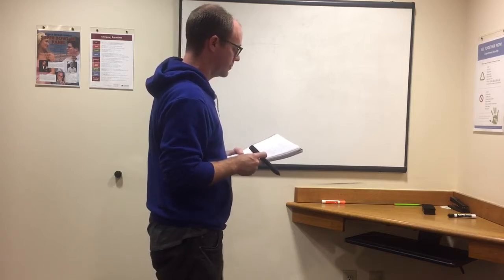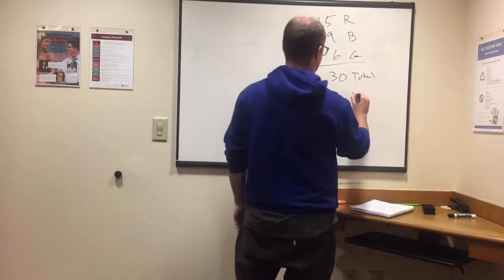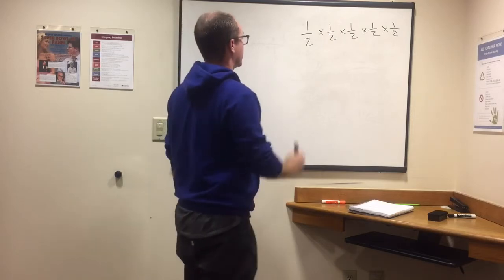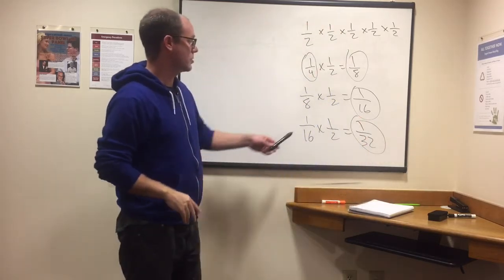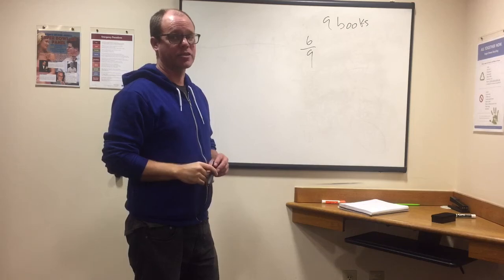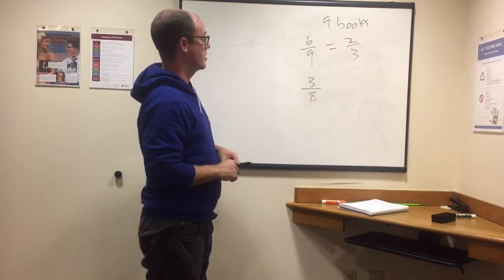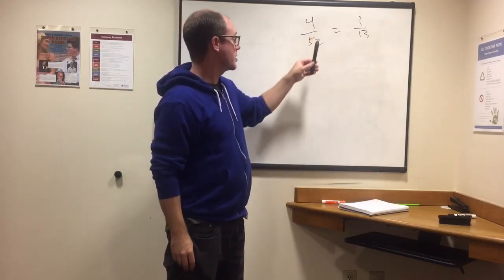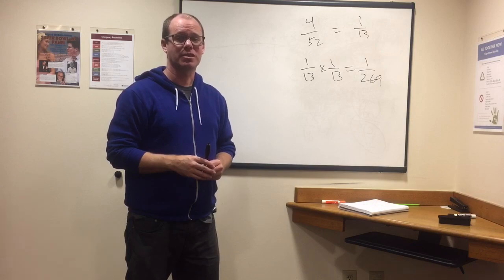Most Requested ASVAB Math Videos Part 2 (Probability)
This ASVAB video goes over probability type problems that you could easily see on the exam. Below is the link to our app. It's free to install and over 1200 questions with detailed feedback. The Youtube videos are part of the app and as you use it, the videos customize to you. So it recommends which videos to watch.